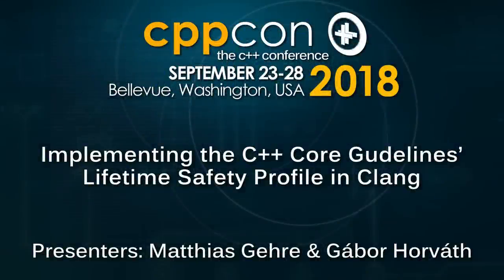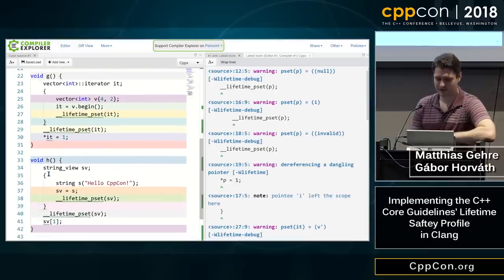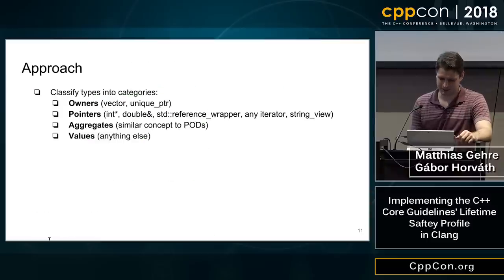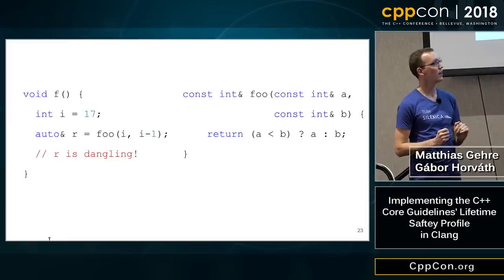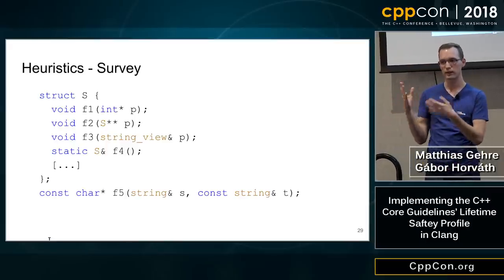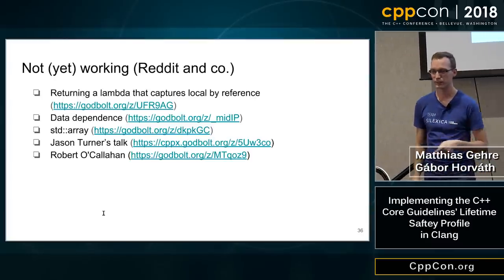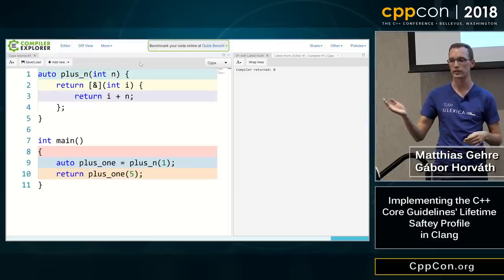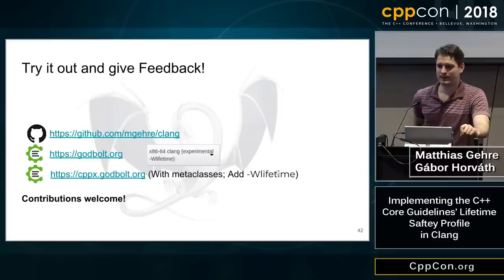CppCon 2018: “Implementing the C++ Core Guidelines’ Lifetime Safety Profile in Clang”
Matthias Gehre & Gabor Horvath “Implementing the C++ Core Guidelines’ Lifetime Safety Profile in Clang”
This is an experience report with talks, demos, and Q&A by the authors of the Clang-based implementation of Herb Sutter’s Lifetime safety profile for the C++ Core Guidelines, available online at cppx.godbolt.org.

We will cover the kinds of diagnoses supported by the checker and how they are implemented using Clang’s type trees and control flow graphs, including use-after-invalidation (dangling) and null-dereference compile-time diagnostics for pointers, iterators, views, and more. We will also summarize early experience with performance against real-world code bases, including compile time performance and initial analysis results from compiling LLVM sources with the checker.

Also, if you try the online compiler and have questions about why any examples are flagged or not flagged, you can bring them and ask the implementers!
Matthias Gehre, Silexica
Senior C++ Developer

Matthias maintains the Clang-based implementation of Herb Sutter’s Lifetime safety profile for the C++ Core Guidelines, available and cppx.godbolt.org.
He is currently working as a Senior C++ Developer at Silexica. With its headquarters in Germany and offices in the US and Japan, Silexica provides development tooling that combines source code analysis with instrumentation and tracing to help understand and optimize C/C++ applications.
Matthias got his Ph.D. in Computational and Applied Mathematics from the University of Bremen, Germany. He is involved in multiple open source projects and loves spending time on his home automation electronics.

Gabor Horvath, Eotvos Lorand University
PhD Student

Gabor started a Ph.D. in 2016. He is a contributor to research projects related to static analysis since 2012. He is a clang contributor, participated in Google Summer of Code twice as a student and twice as a mentor, interned for Apple and Microsoft. He teaches C++ and compiler construction to undergrads at Eotvos Lorand University.